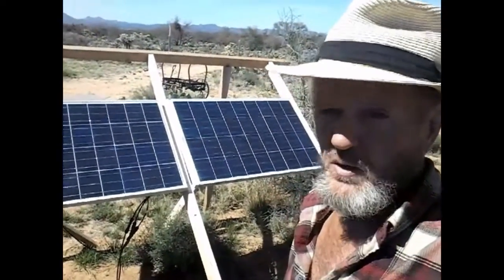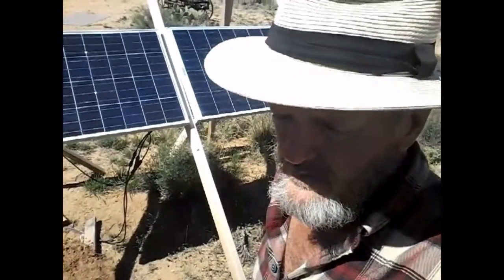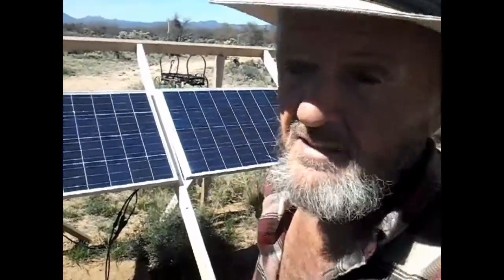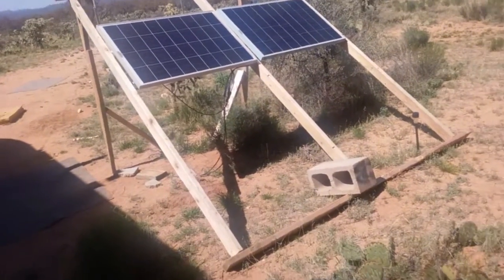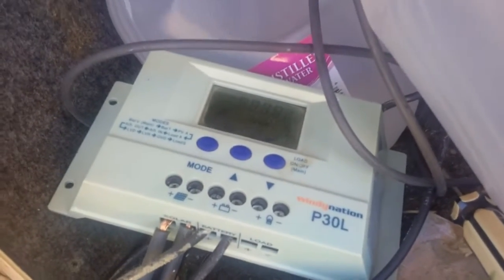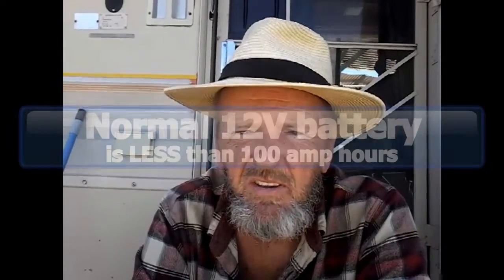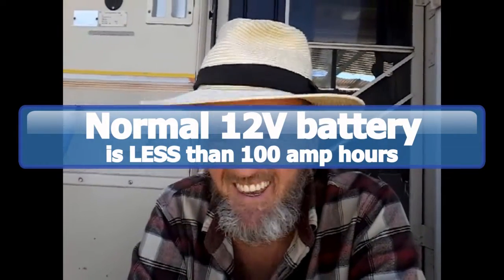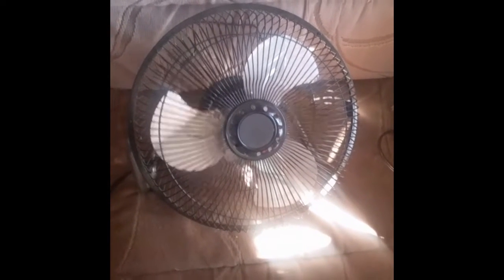What can you run on 200 Watts of Solar @ AZ Off-Grid (Unplugged)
Trying to answer the question of "what can I run on 200 watts of solar panels.?". .Easy answer, not as much as you think,, but a lot more than you realize.. This is to help you determine what can actually run while the sun is shining.. To finish the equation you need to add a battery (bank) to the setup and that will ultimately determine what you can run.. If you have enough fully charged batteries you can run a welder,, just not for very long.. Because of "losses" inherent in DC electricity you lose a certain percentage from wires, cables, equipment, etc.. The losses can add up to as much as 50% depending on the equipment you buy.. It is getting to the point that it's cheaper to add more panels than to buy highly efficient equipment..

link to the 200 watt system:
link to a 100 watt system:

click my channel icon to go directly to my channel
(when there, bookmark it to always find it.)

                               or
(use the "gift" option, that way no 'fees'.)